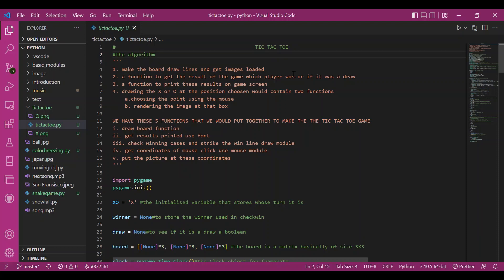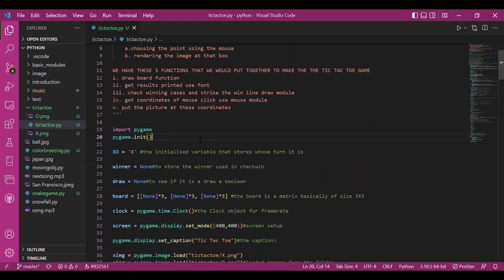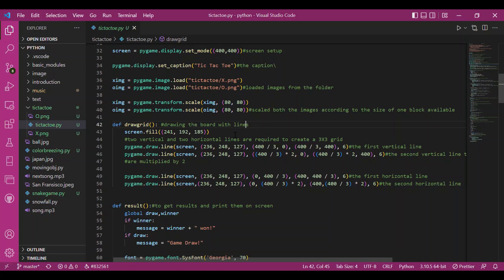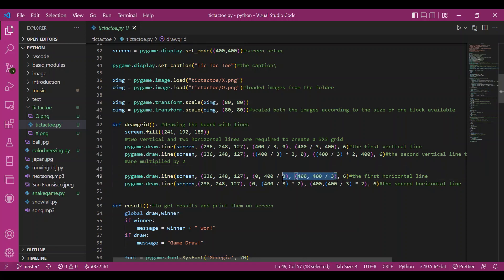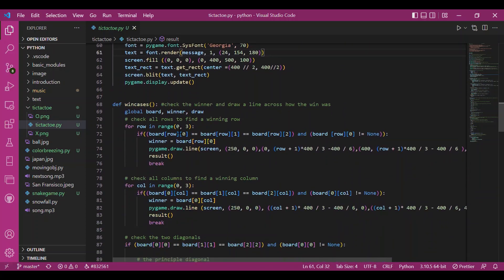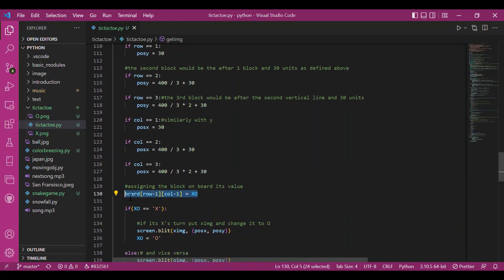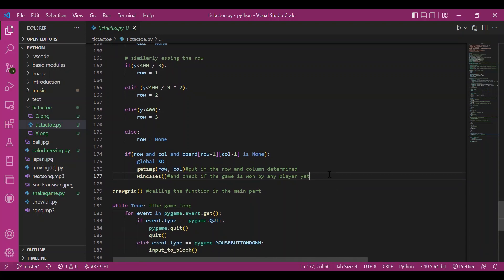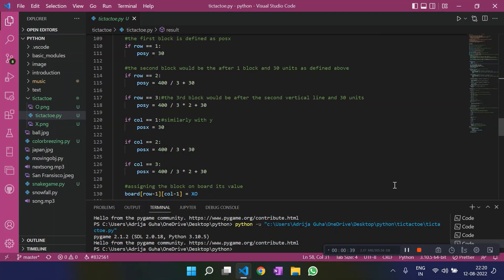PyGame Tutorial For Beginners - Create A Tic Tac Toe GUI Game Using Python Pygame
Tic Tac Toe is another popular game that can be made using the pygame module. As this involves a lot of functionalities and is a fully functional game, it might become complex at a point but there is nothing new introduced. It is just an assembly of various modules in pygame according to the game’s requirements. This video covers the algorithm and the code walkthrough for making the same. We first discuss the algorithm, all the functions that are required in a basic tic tac toe game, and then write a function for each of them.